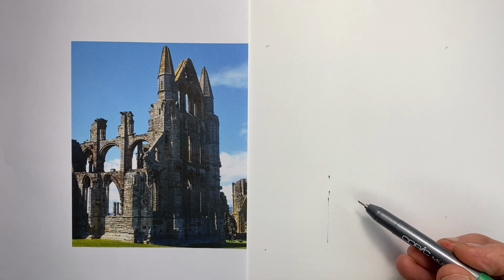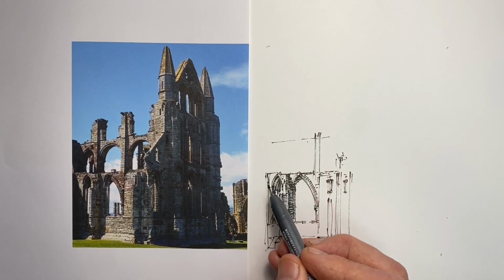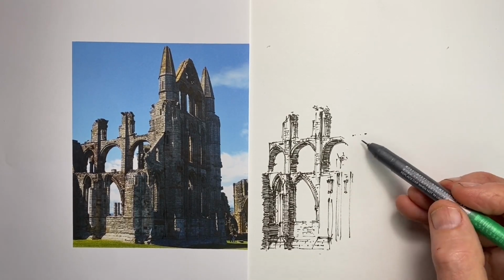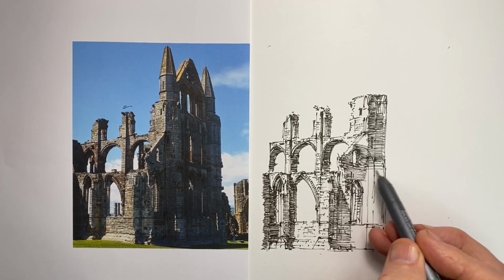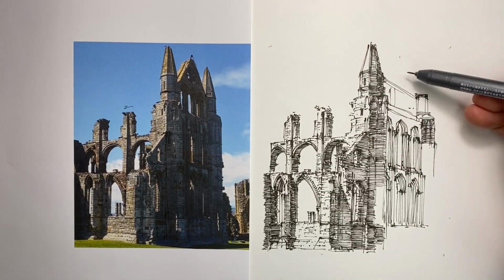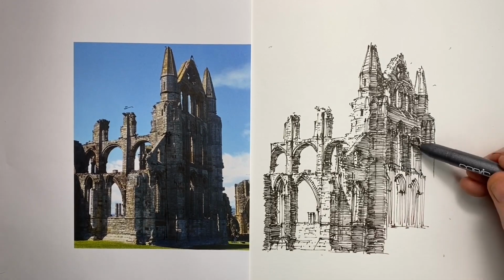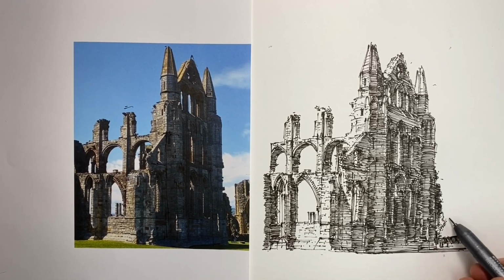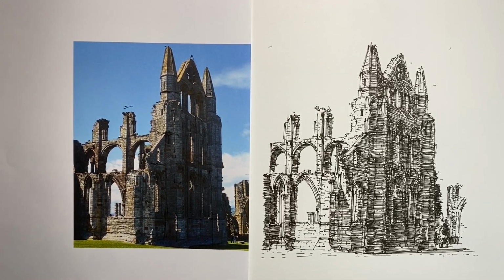Capturing Old Stonework in a Freehand Drawing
Old architecture makes a great subject for drawing, but how do we draw all that old, weathered, possibly ruined, stonework?  And particularly if we draw freehand in ink, how do we navigate all that detail and keep everything looking correct? This demo and explanation will give you a very practical and effective method for all this and more.